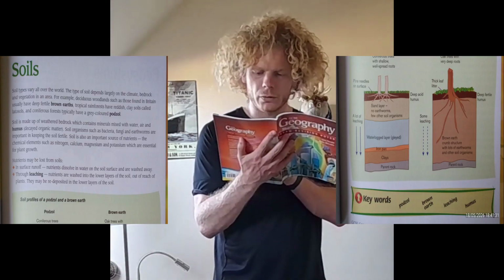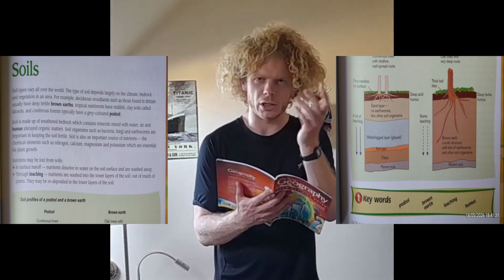Botany Part 9, Soil, and Stretching, Reg. RSSVLTFJ